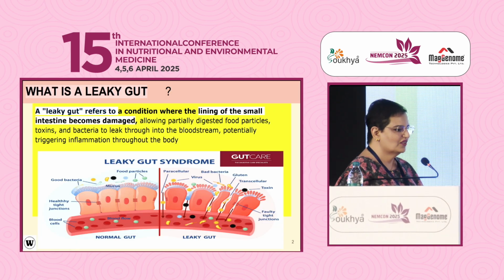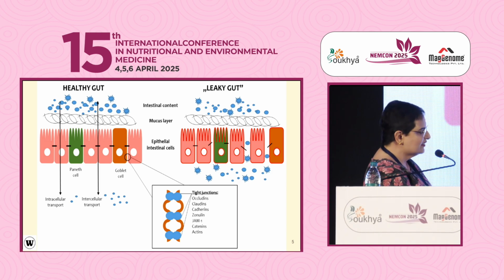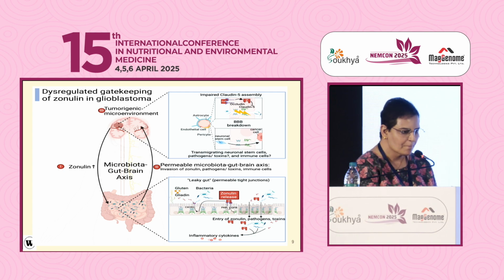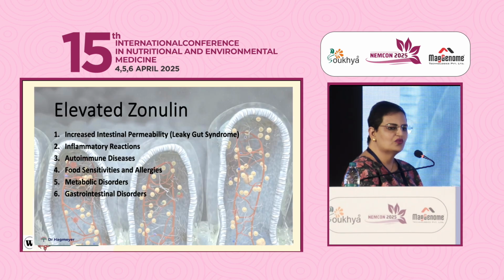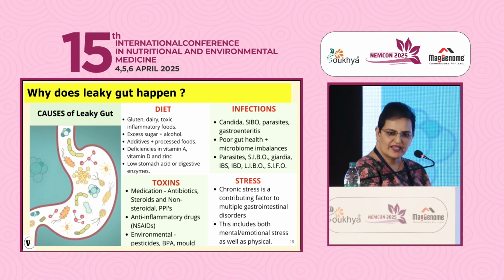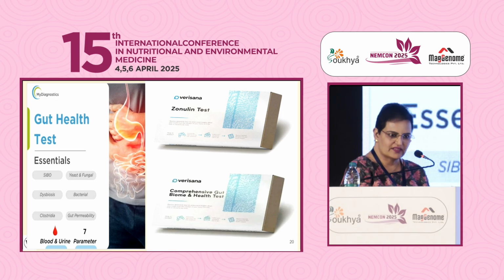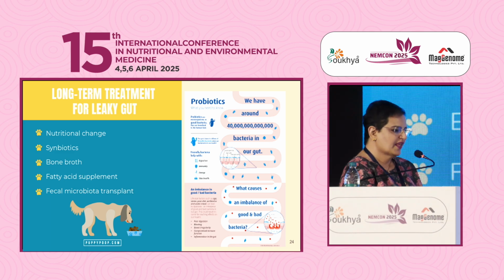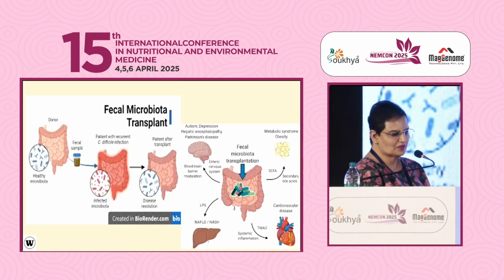Leaky Gut - Dr. Sunita Kaur Ahluwalia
Join Dr. Sunita Kaur Ahluwalia at NEMCON 2025 as she demystifies Leaky Gut Syndrome—a condition increasingly recognized as a root cause of systemic inflammation, autoimmune disorders, and chronic disease.

In this session, Dr. Ahluwalia delves into the science behind intestinal permeability, its clinical relevance, and how early recognition and intervention can transform patient outcomes, especially in high-stress, fast-paced medical settings.

Empower your clinical practice with cutting-edge insights from experts in integrative and emergency medicine.